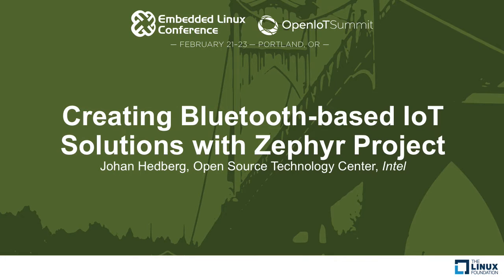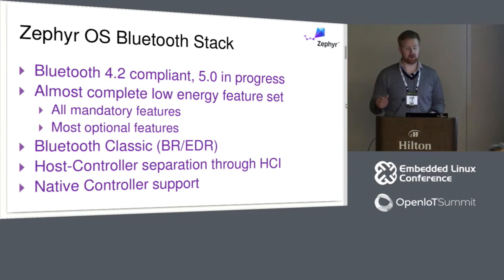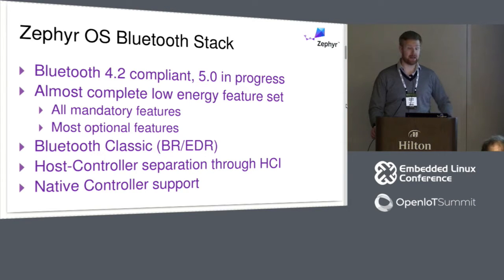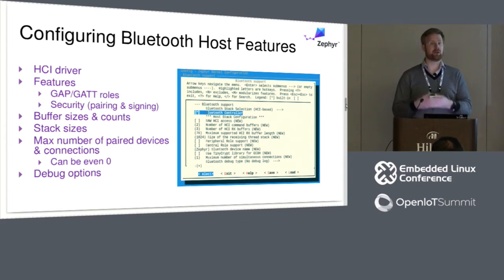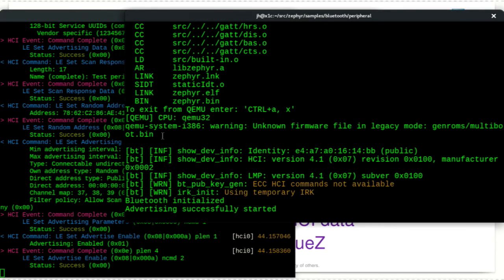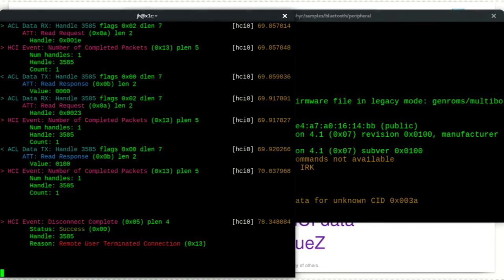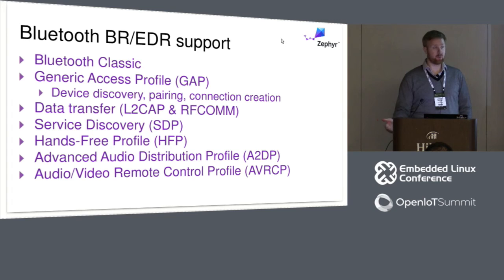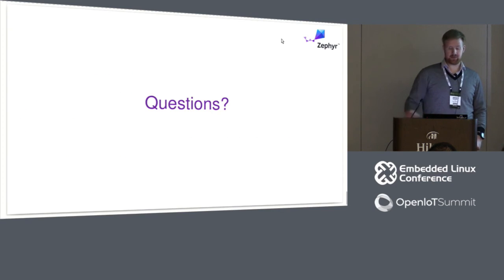Creating Bluetooth-based IoT Solutions with Zephyr Project - Johan Hedberg, Intel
Creating Bluetooth-based IoT Solutions with Zephyr Project - Johan Hedberg, Open Source Technology Center, Intel

The Zephyr OS comes with rich connectivity support, including a Bluetooth 5 compliant stack which supports Bluetooth Low Energy (BLE). The stack is fully Open Source and supports all of the BLE protocol layers from the radio hardware up to the application (GAP & GATT). The implementation is modular and can be customized in many different ways. The stack is also ready to take on the Bluetooth Mesh specification that's due out soon. This presentation will cover the current status of Bluetooth support in Zephyr and what lies ahead. It'll also describe how the Bluetooth subsystem integrates with the Zephyr IPv6/6LoWPAN stack to make IPv6 over BLE possible. The presentation will also give an overview of how to write Bluetooth applications for Zephyr, including the ability to utilize a Linux host with Bluetooth support combined with qemu for rapid prototyping.

About Johan Hedberg
I've been hacking on Linux and Zephyr for many years, both on my free time and professionally. I spent many years working on the Maemo and MeeGo projects at Nokia, and for the past six years my employer has been the Open Source Technology Center at Intel. I'm a maintainer for the Linux kernel Bluetooth subsystem and the BlueZ project, as well as the architect & lead developer for Bluetooth support in Zephyr. I've presented at various Linux Foundation conferences in the past (OpenIoT, Maemo/MeeGo, Tizen, ELC, etc).